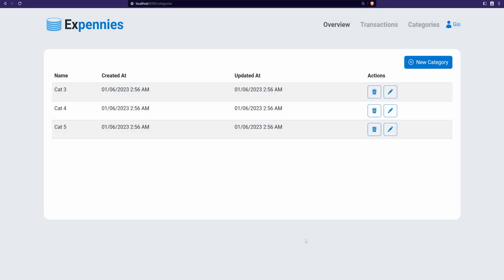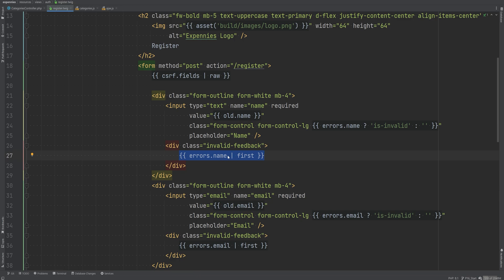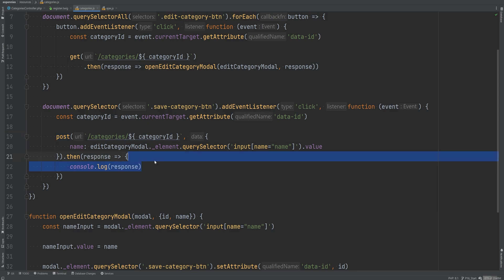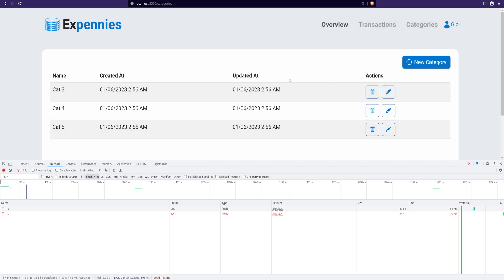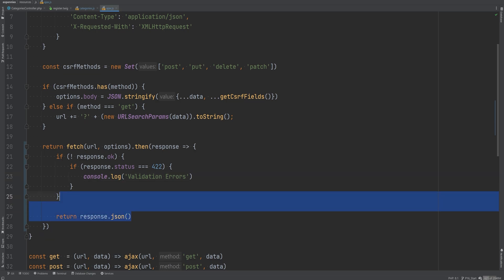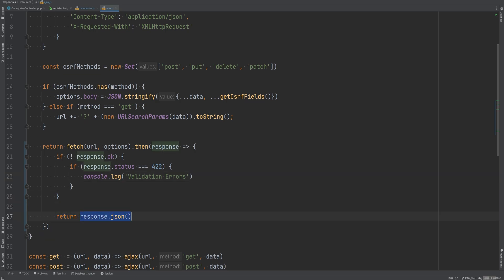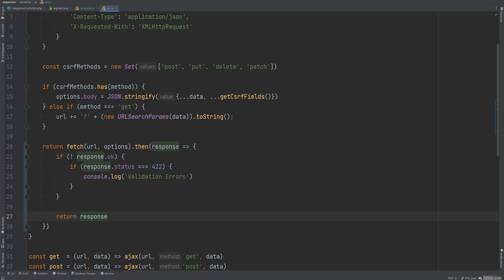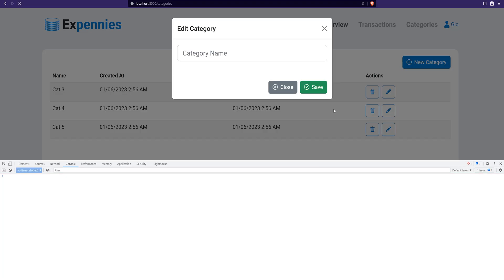Display Errors Using JavaScript & Bootstrap - Build Expense Tracker App With PHP 8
In this video we display the validation errors using a little bit of JavaScript. This is a JS oriented lesson.